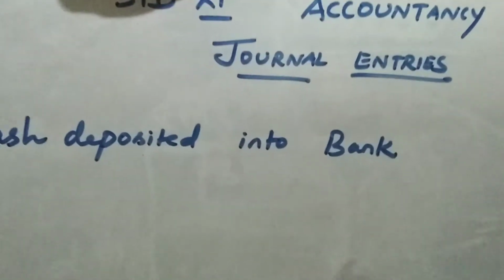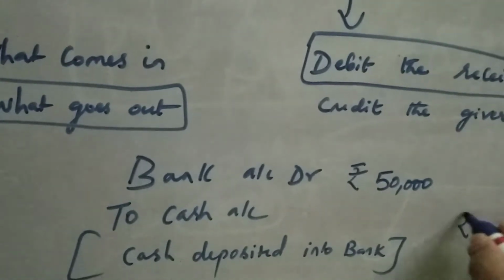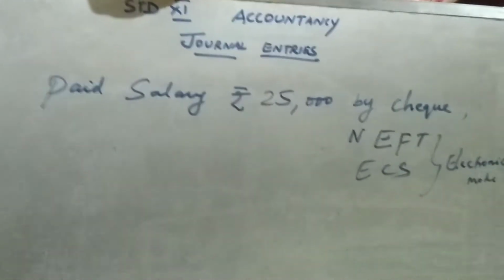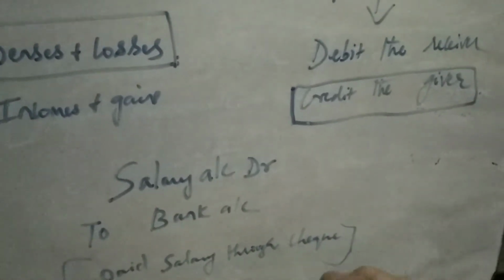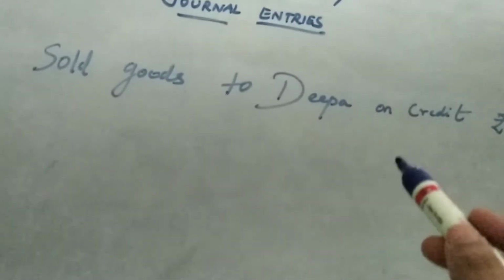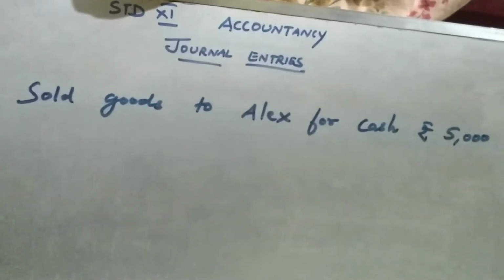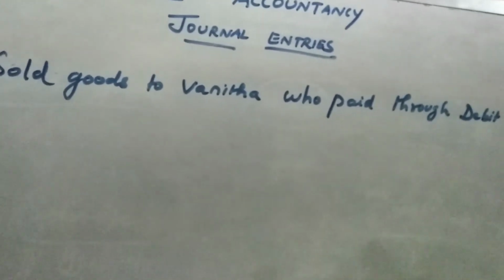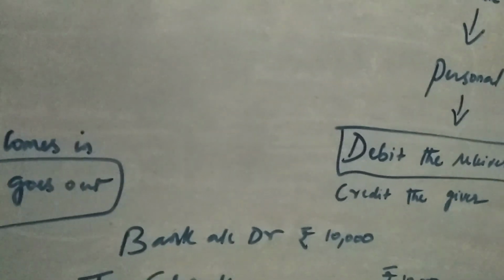Journal Entries (part V) Std11 Tamilnadu syllabus